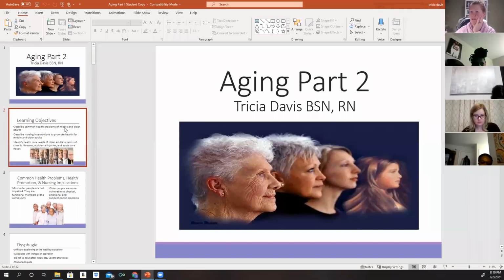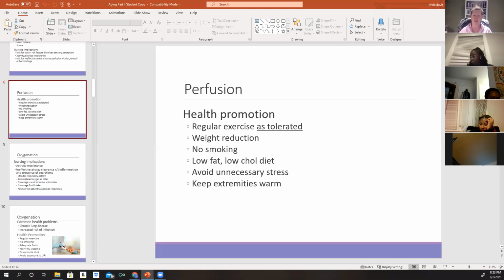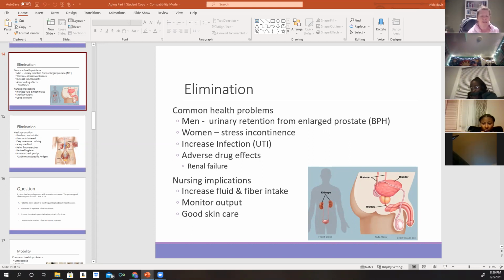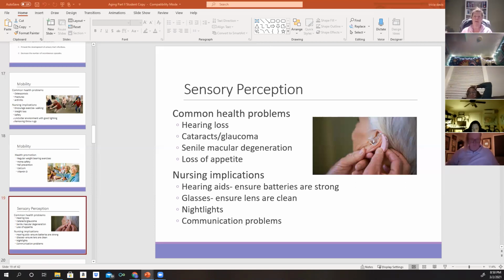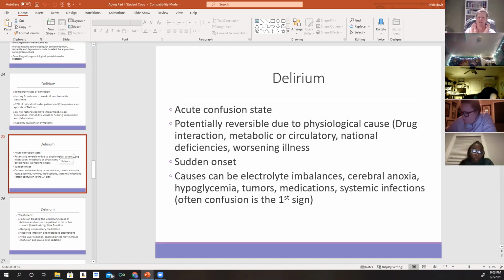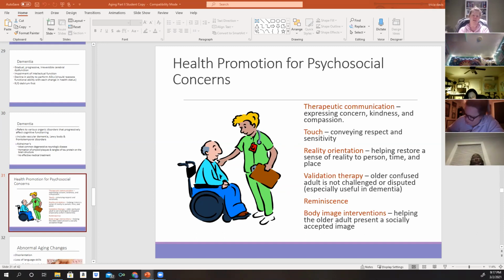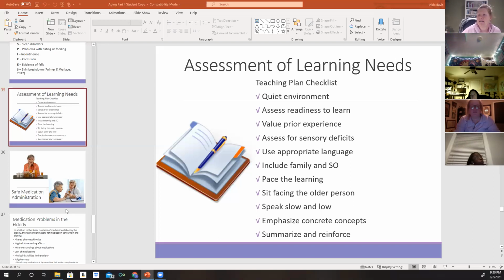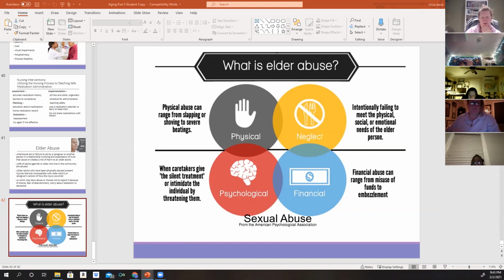Aging Part Two